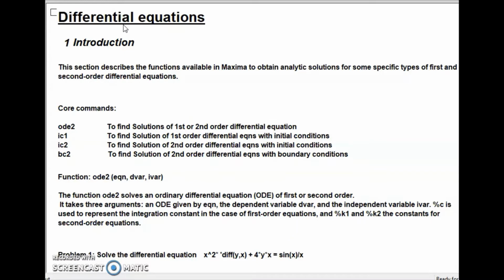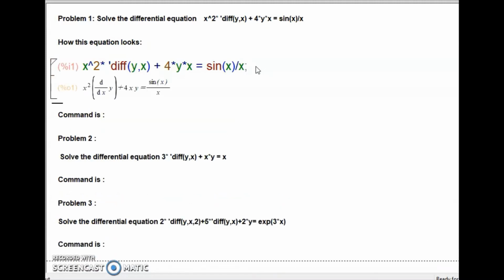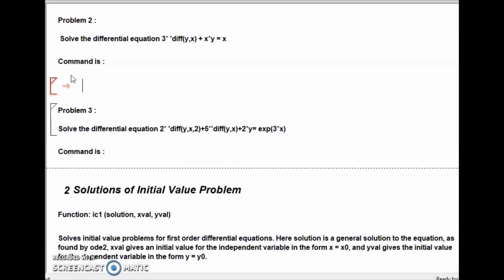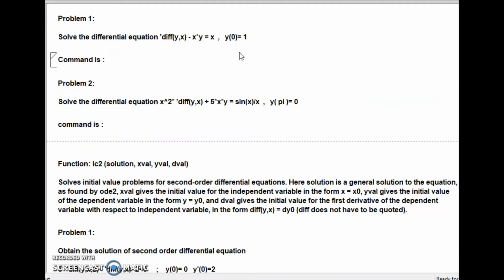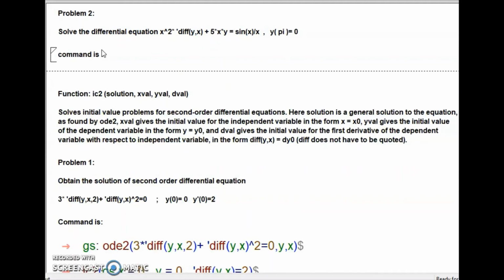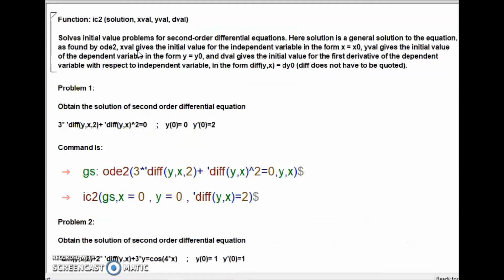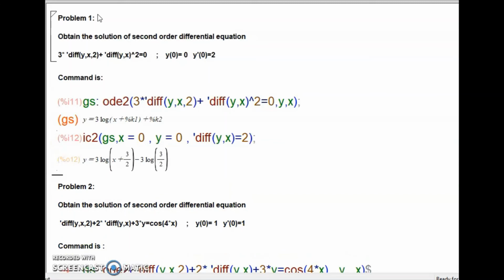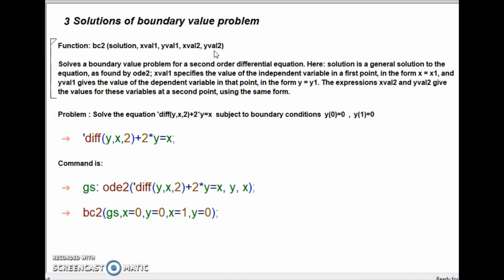Differential equations using Maxima software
This video contains content solely intended for training individuals to the use of Maxima to solve sophisticated equations